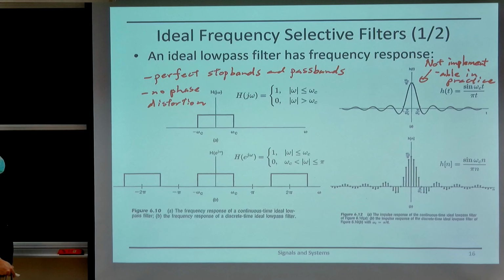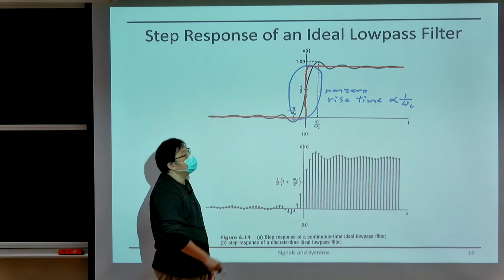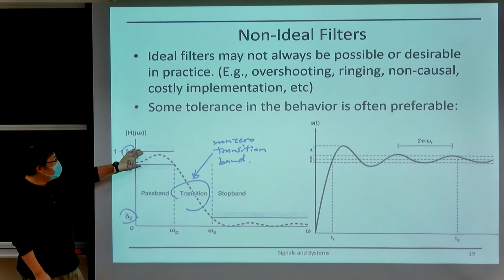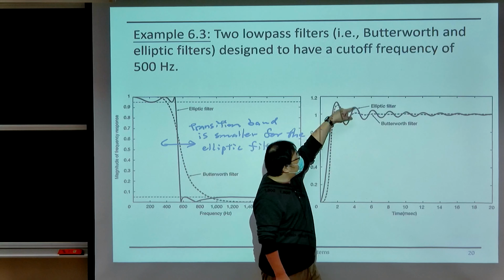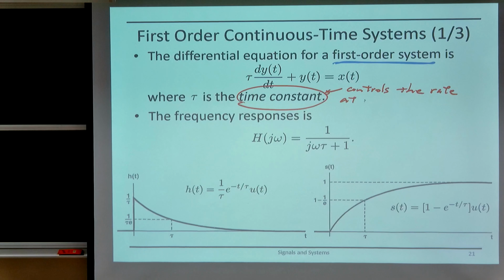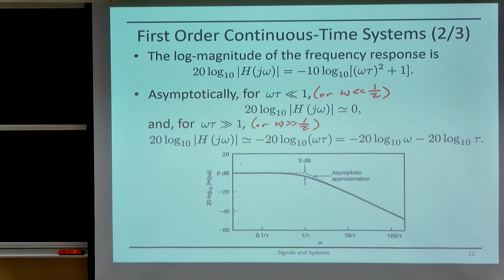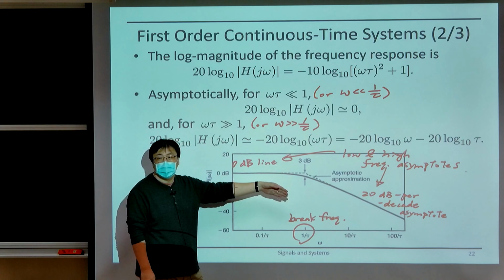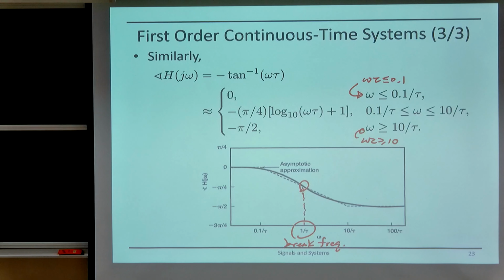11202洪樂文教授訊號與系統｜第19-1講 Time and Frequency Characterization II